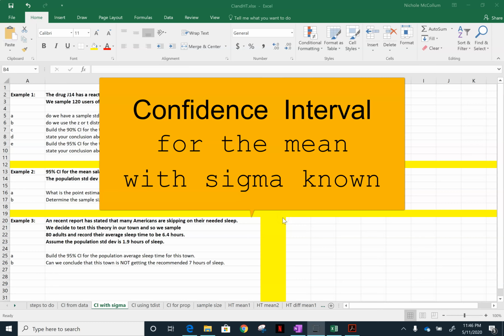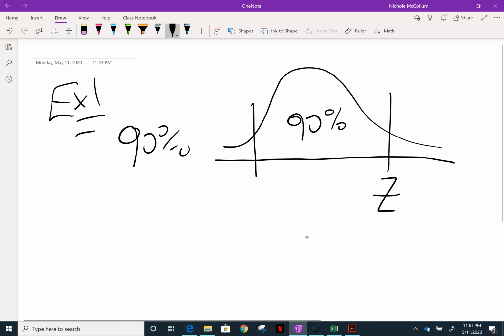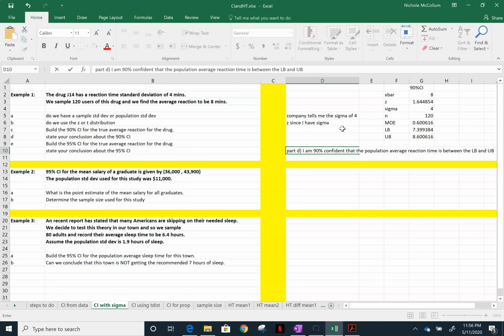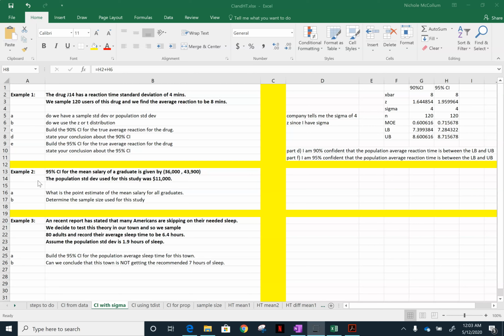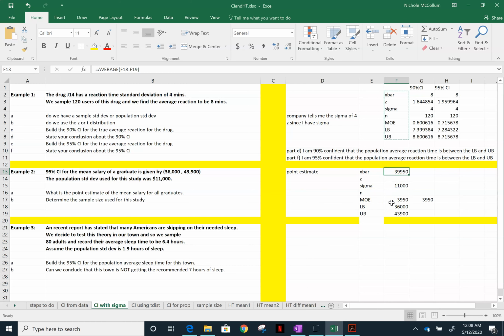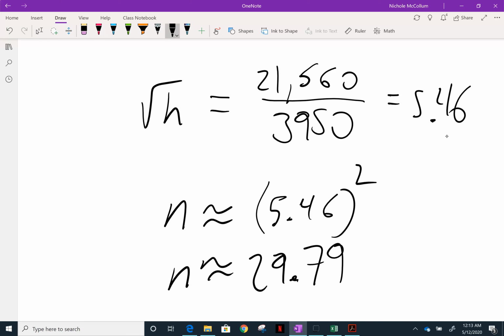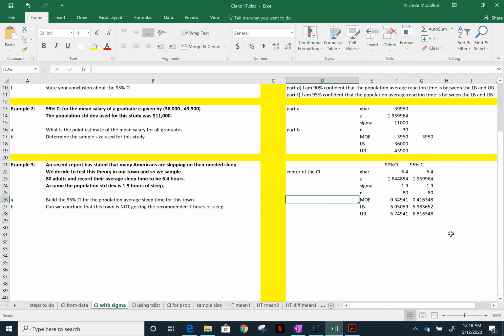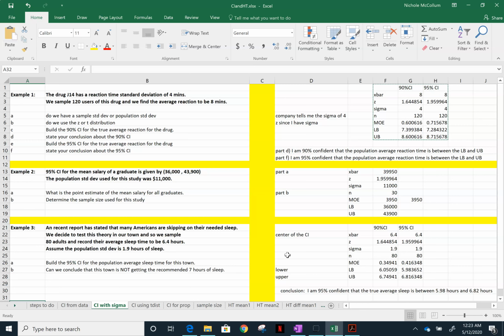Confidence Interval for the Mean with Sigma Known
Examples of how to work with CI for the mean with population standard deviation known.  In Excel.